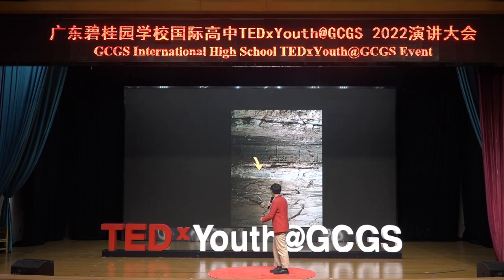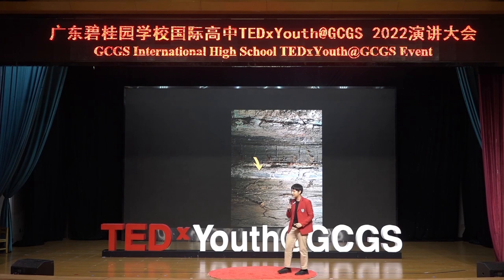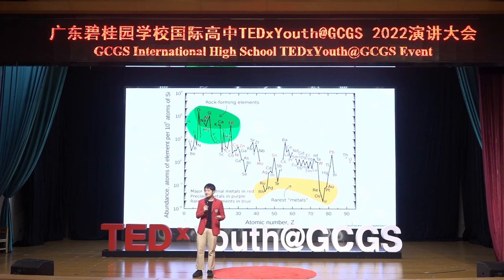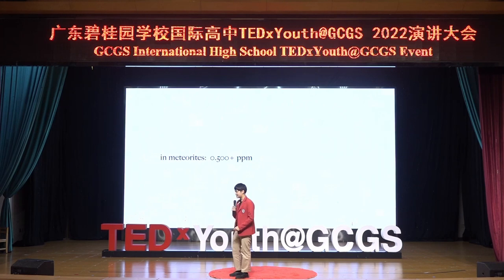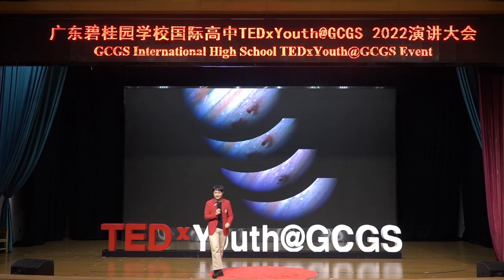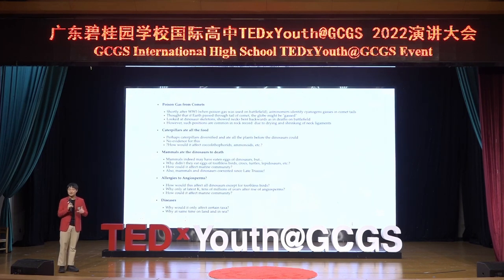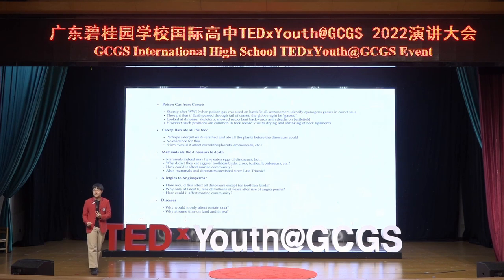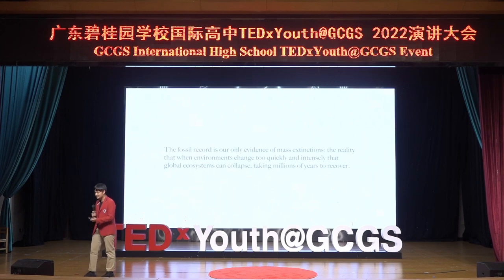Is Extinction a Flaw? | Yushi Hu | TEDxYouth@GCGS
He talked about the K/Pg impact which caused the extinction of non-avian dinosaurs, described the evidence of such an event, briefly introduced the 4 phases of an asteroid impact and talked about the implications of the studies dedicated to it. Extinction is not a flaw - it opens new niches for many other species, increading biodiversity in the long term. Vertebrate palaeontology has always fascinated 7amey, ever since a very young age. He follows the latest research in the field and translate them for a wider audience, and he thinks that palaeontology is the perfect gateway to science for young people and can teach us a lot about how ecosystems change over time. This talk was given at a TEDx event using the TED conference format but independently organized by a local community.